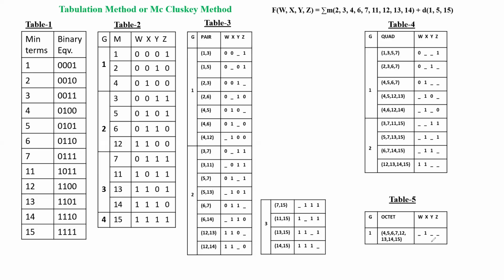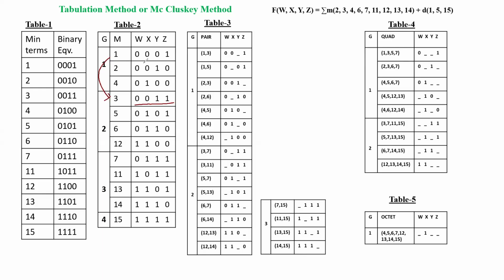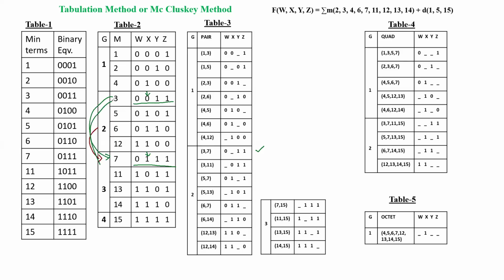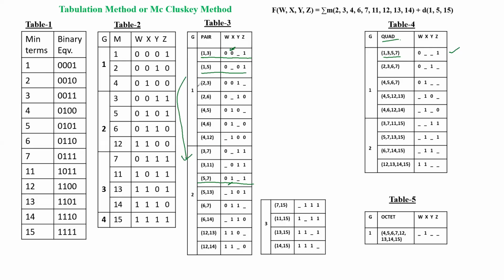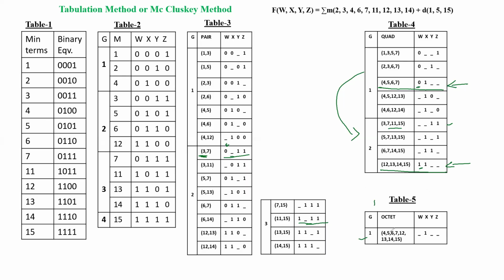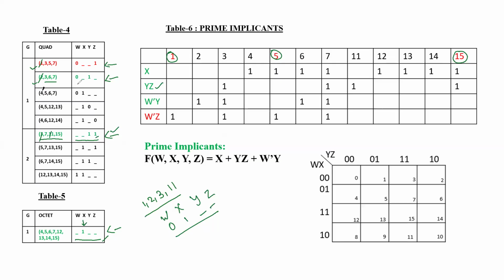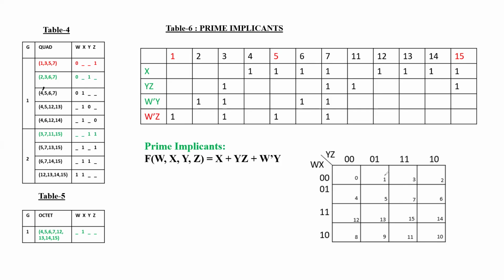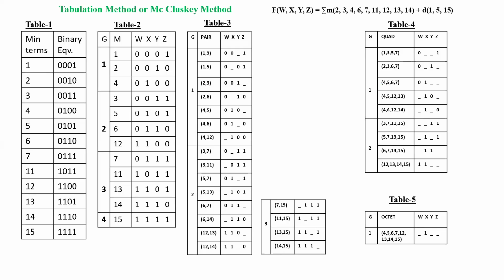TABULATION METHOD (McCluskey Method) with Don't Care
Here tabulation method is explained for 4 variables with Don't Care Condition.